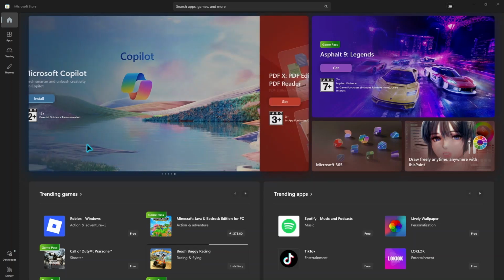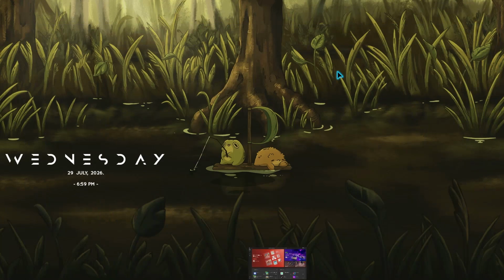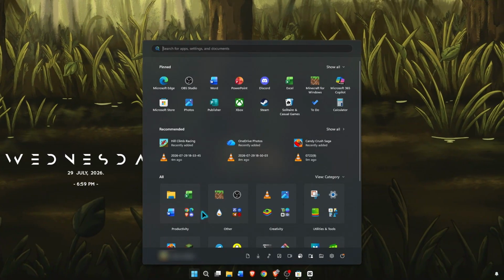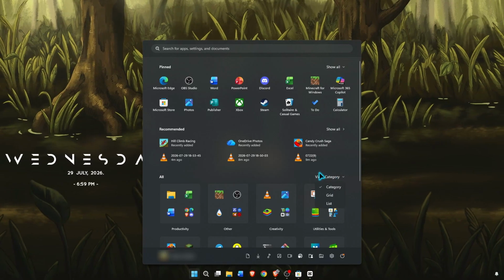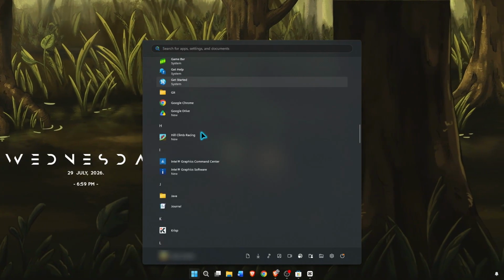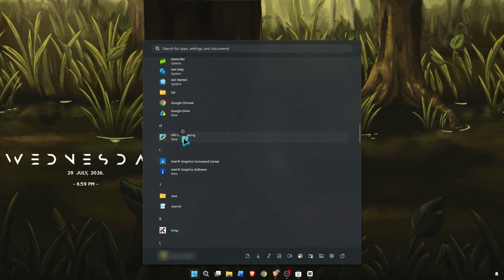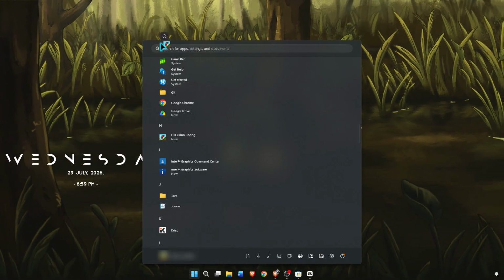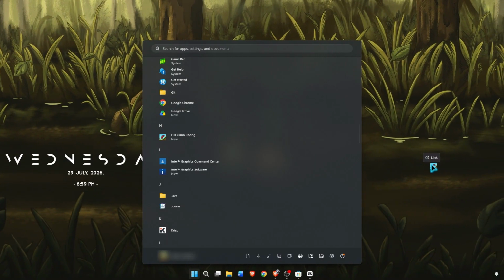How To Add Microsoft Store Games To Desktop [2026 Guide]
How To Add Microsoft Store Games To Desktop